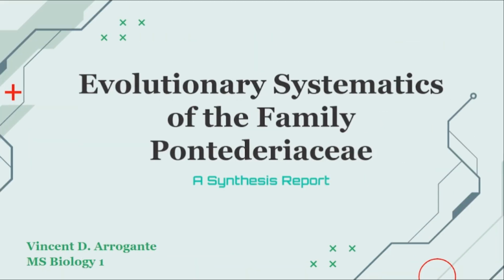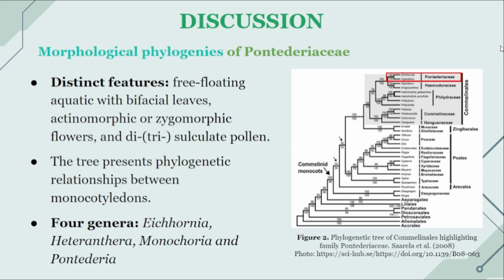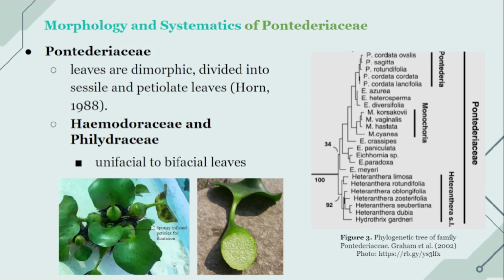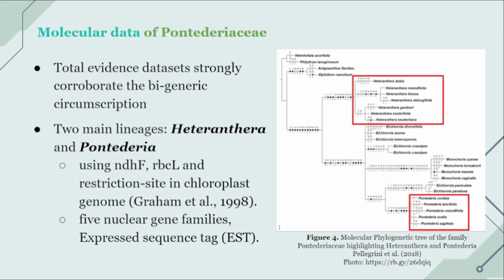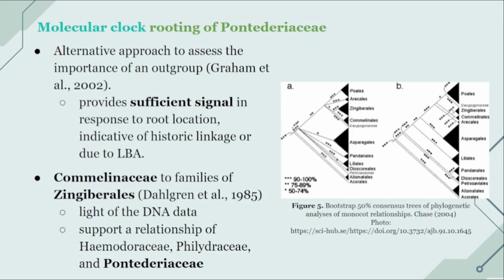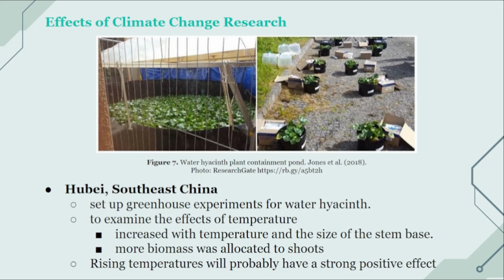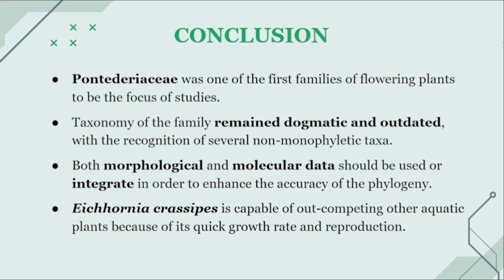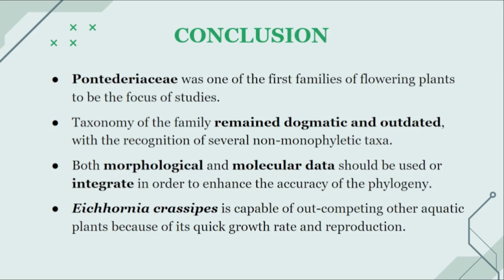ARROGANTE Synthesis Report of Family Pontederiaceae